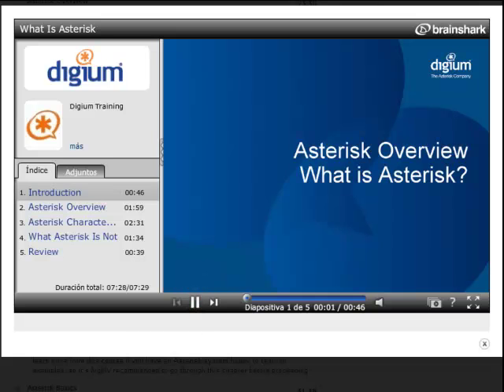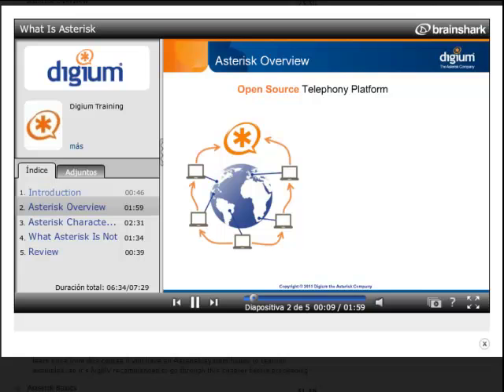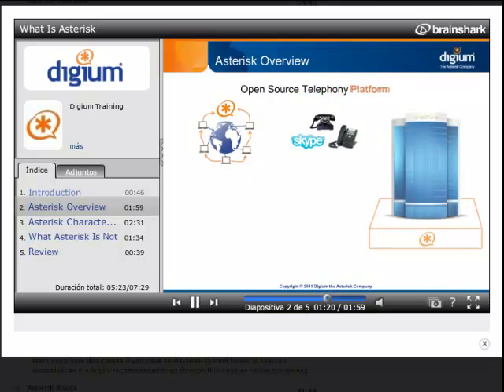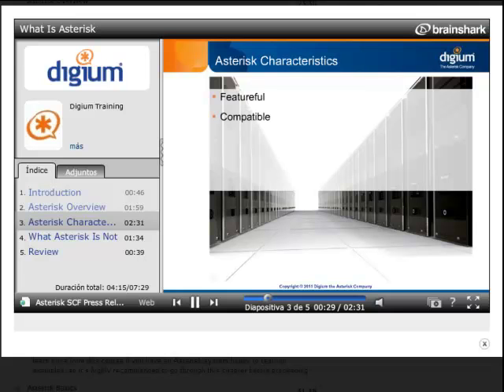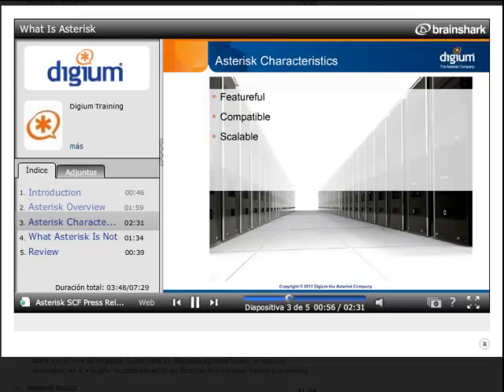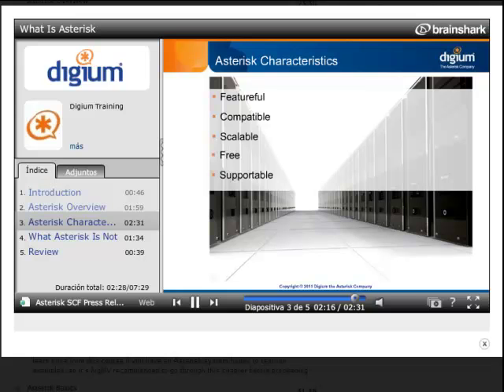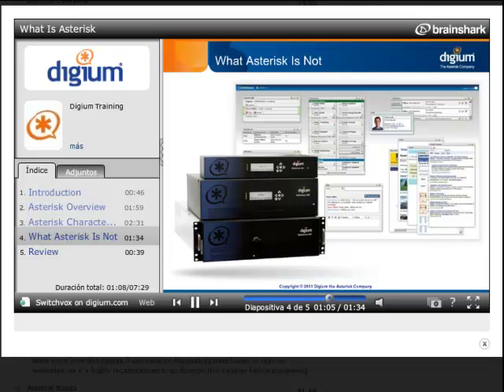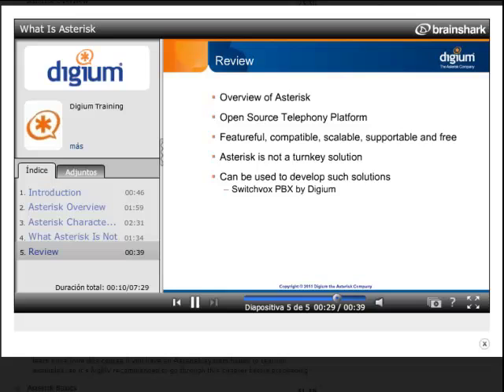1.1. What is Asterisk